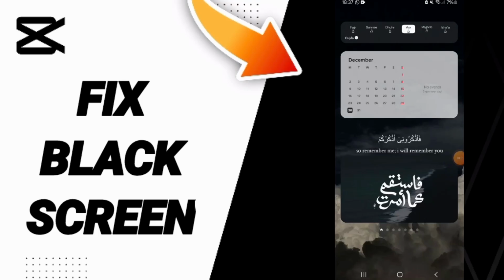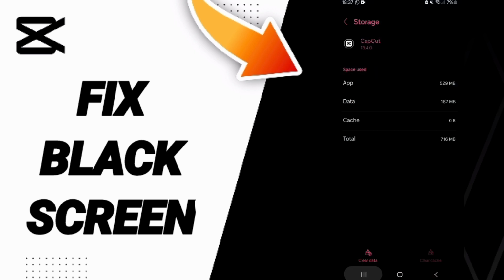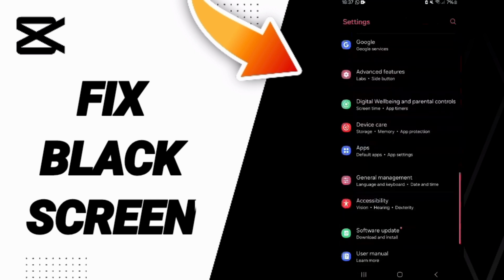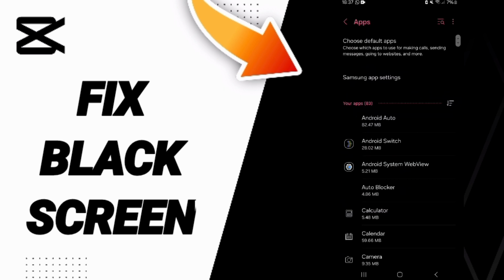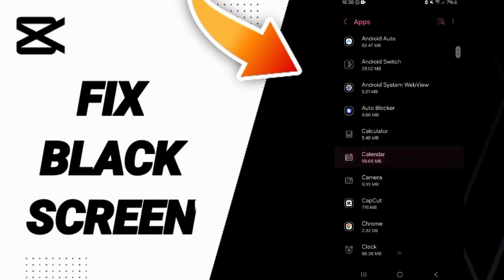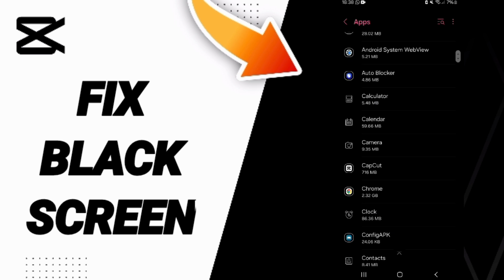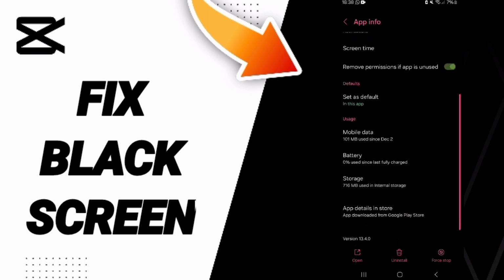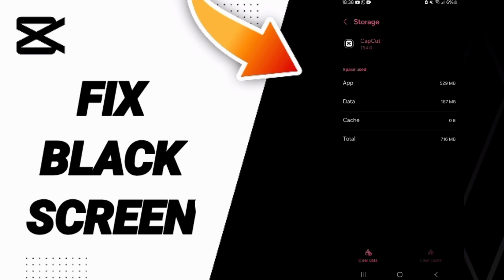How To Fix Black Screen On CapCut App 2025